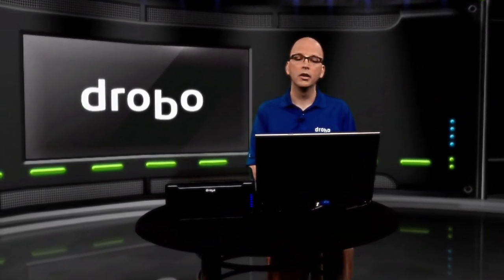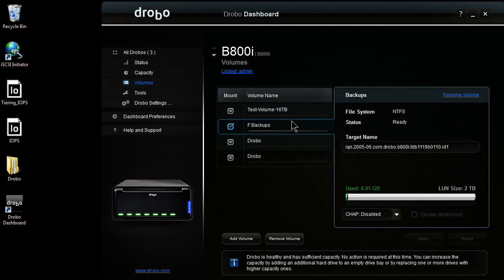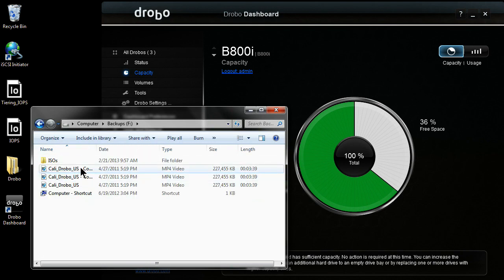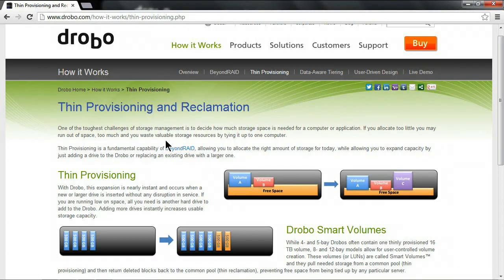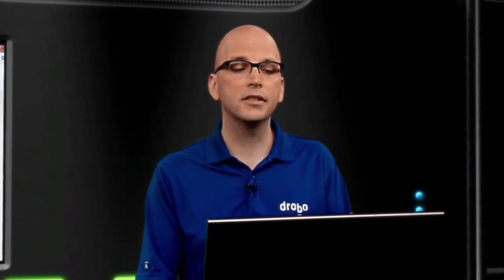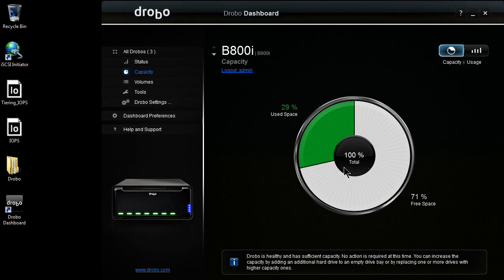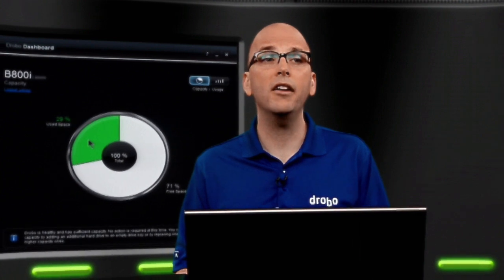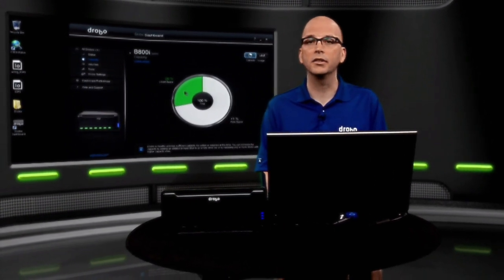Drobo | Software Demo | Thin Reclamation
Drobo - Matt Glaves, Technical Marketing Manager from Drobo, demonstrates the process of reclaiming deleted data and returning it to the Drobo's shared data pool.